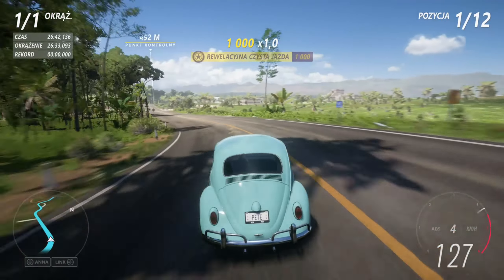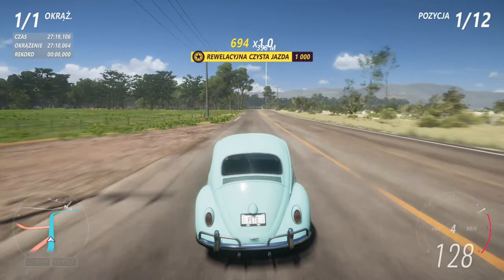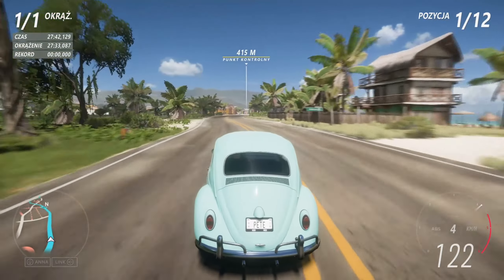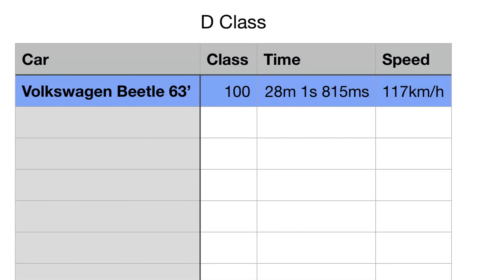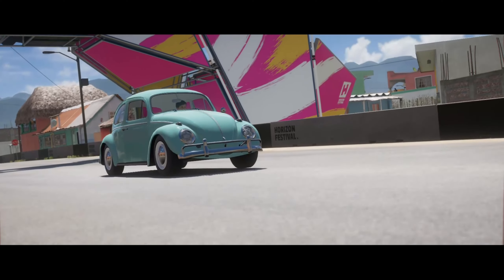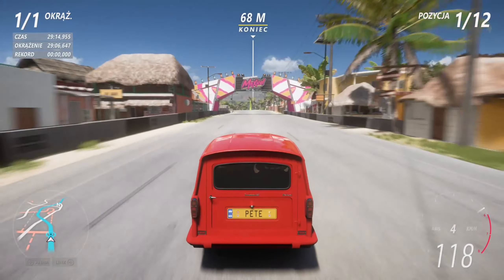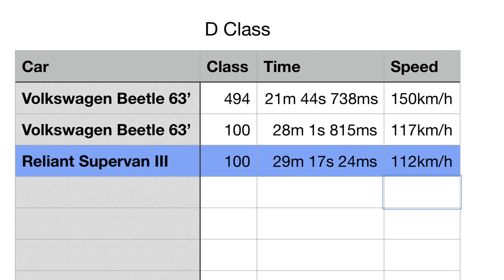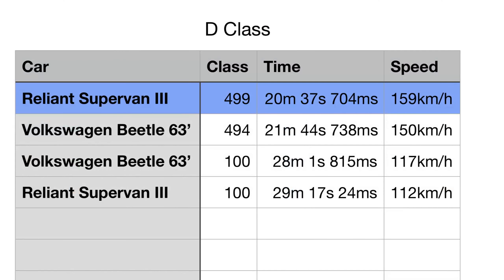Volkswagen Beetle & Reliant Supervan on Goliath | Forza Horizon 5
Hi, I'm Pete
In this video, we are going to see how does Volkswagen Beetle and Reliant Supervan III perform on the longest road race - The Goliath - in Forza Horizon 5.